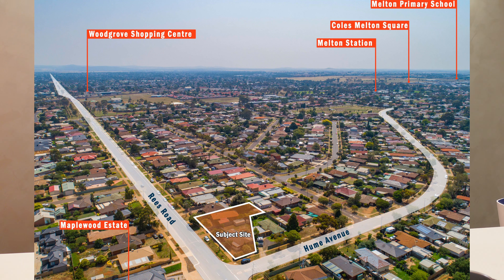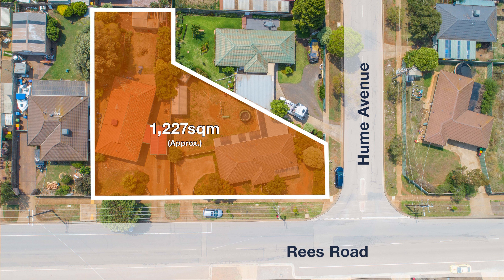Completed Childcare Investment - ASL Real Estate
Welcome ASL Real Estate's Child Care Business, Freehold and Leasing opportunity YouTube Channel. ASL​​​​​ ASLREALESTATE​​​​​ CHILDCARE​​​​​ Australia​​​​​ Melbourne​​​​​ Victoria​​​​​ NSW​​​​ QLD​​​​ SouthAustralia​​​

•  Property Address: 98 Rees Road & 1 Hume Avenue, Melton South
•  Tenant Name: Al Zakariyah Early Learning Centre Pty Ltd
•  Tenant Profile (ie. Operates 3 centres & in the industry for 30 years):
- Enthusiastic tenant
- Strong management and learning systems in place across centres

•  Security Deposit: 3 months rent
•  Lease Term: 10 years
•  Options: 10+ 10
•  Rent: $159,600 plus GST per annum
•  Reviews: 3.5%
•  Places 58 places
•  Any key selling points:

•             Land area 1,227SQM ( approx.)
•             In an excellent location opposite Maplewood Estate with over 700 new allotment residential
•             The centre is a short distance away from Melton train station. Woodgrove Shopping
•             centre which has over 159 speciality shops is approximately 3.6km away.
•             Melton South Primary School is approximately 1.6km away from the centre

•  Price being advertised: $3,700,000